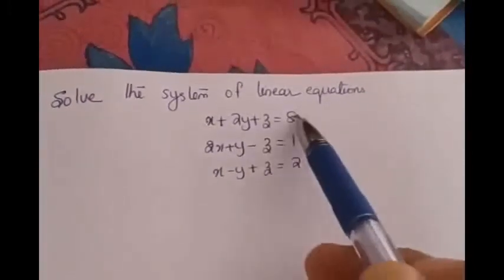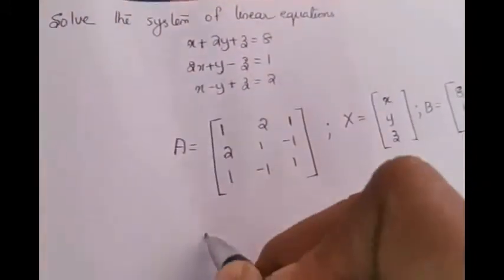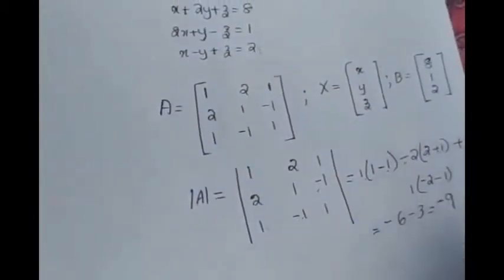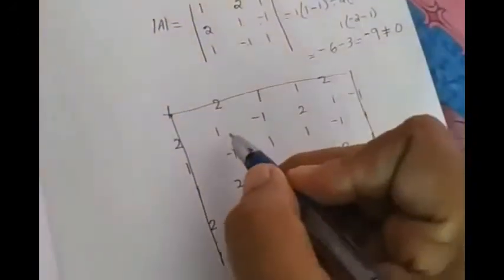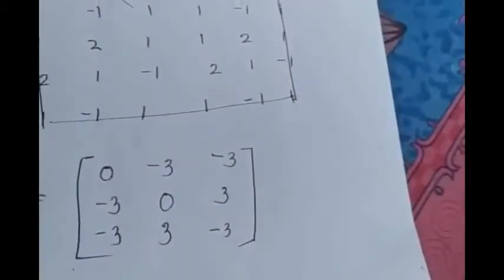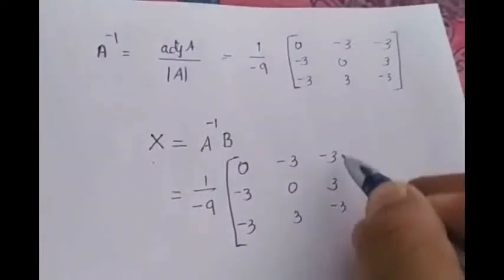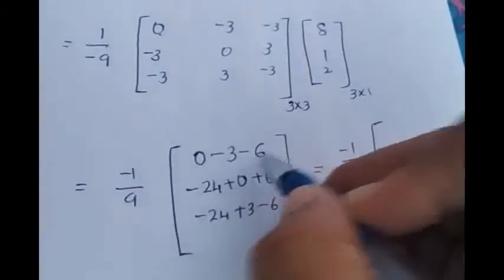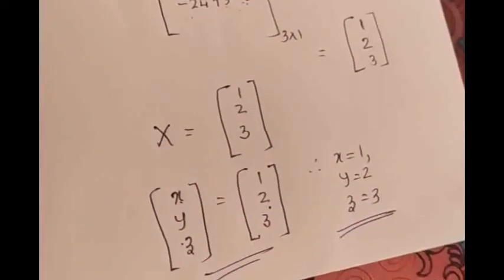XII Maths Determinants (part 77)